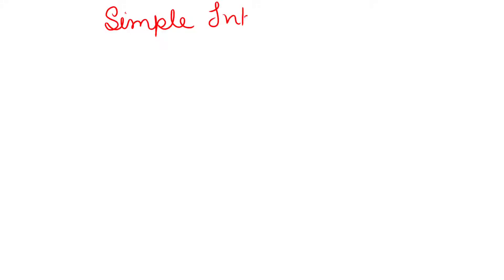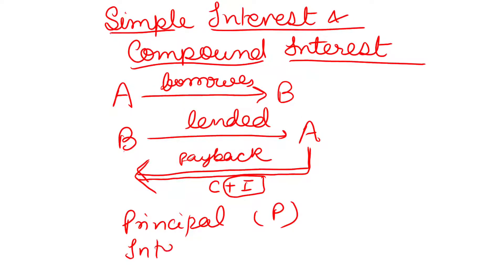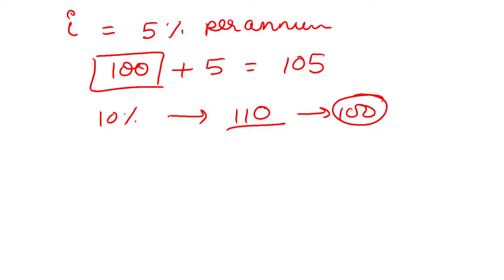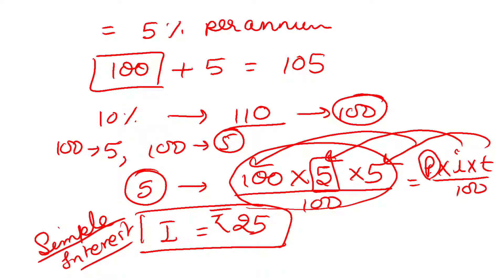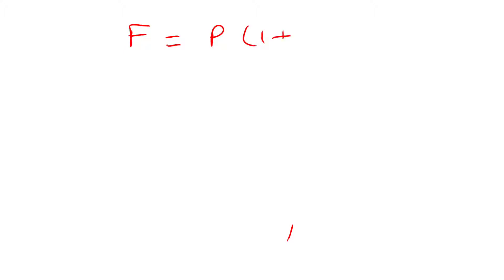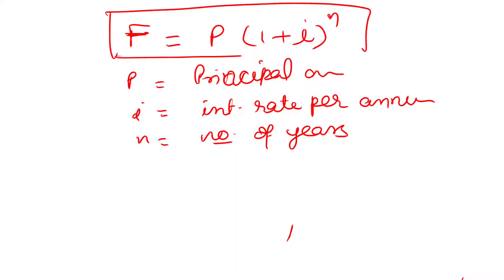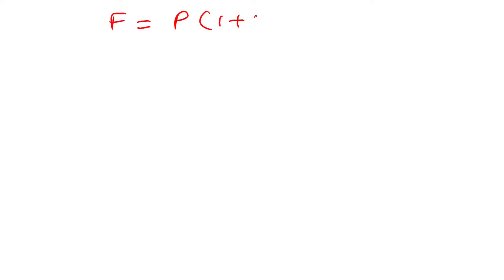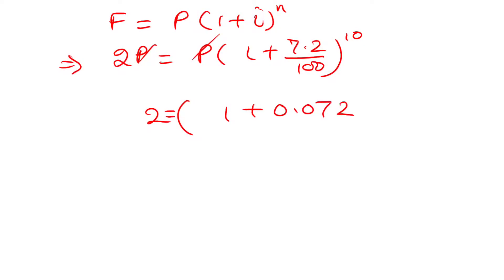L27Simple Interest and compound Interest